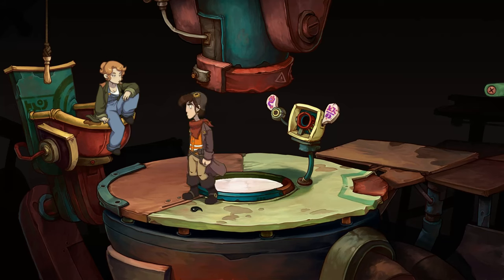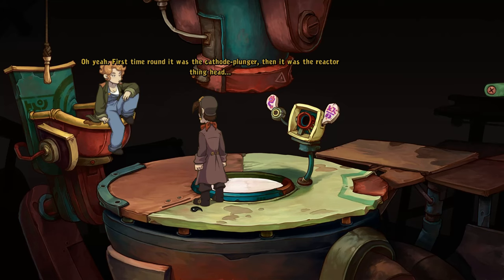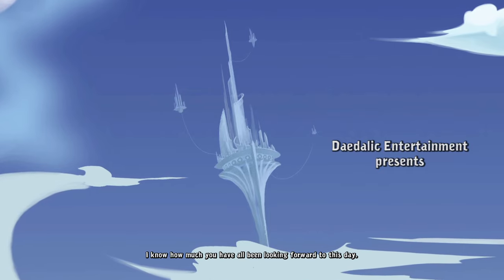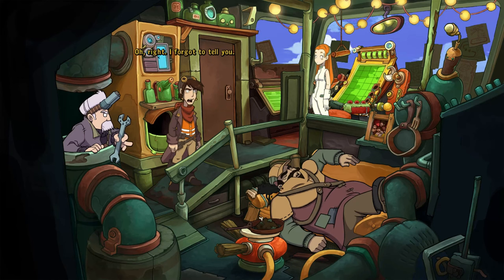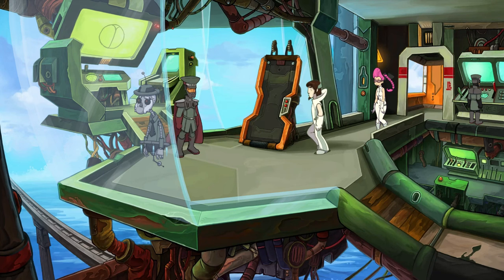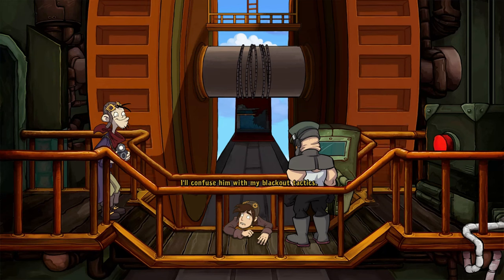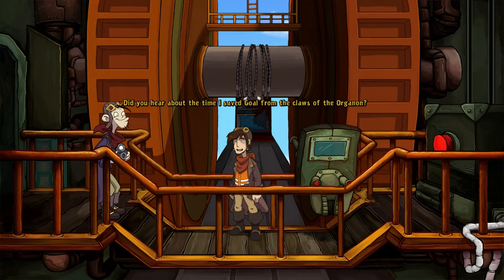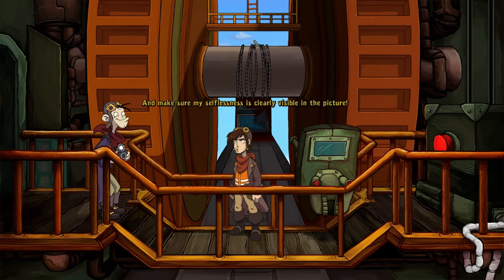Goodbye Deponia Walkthrough part 1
Goodbye Deponia is a point-and-click adventure created by Daedalic Entertainment and released in 2013. It is the third installment of the Deponia trilogy.

Anti-hero Rufus still lives on the planet Deponia which is nothing more than a dump. He still wishes to become an inhabitant of Elysium, the flying city. Furthermore, he wants to stop the Organon. This military organization deceived the Elysian government by telling them Deponia is not inhabited any more and it would be better to blow up the planet. Rufus gets help from pirate Bozo, the Elysium girl Goal and the resistance.